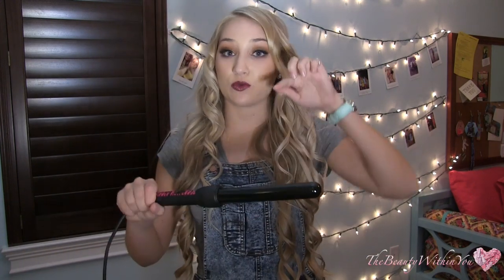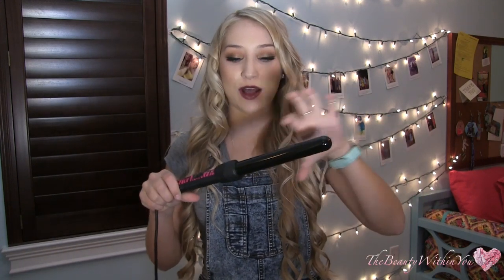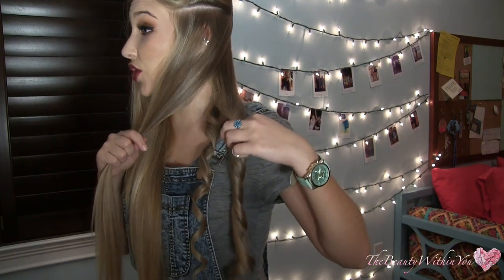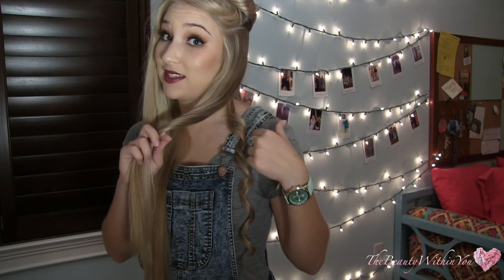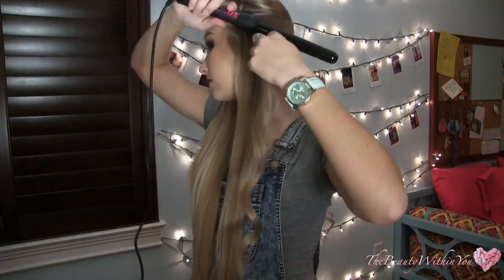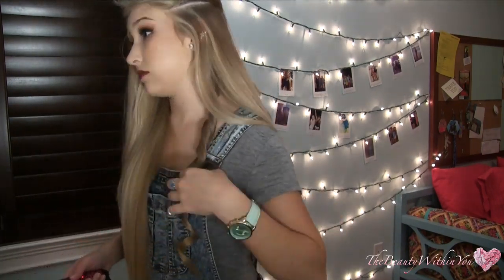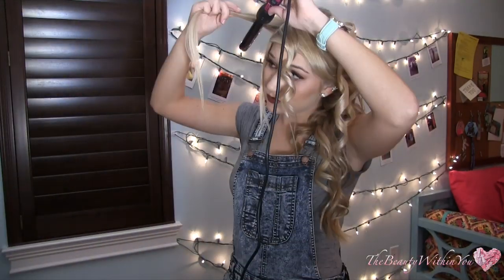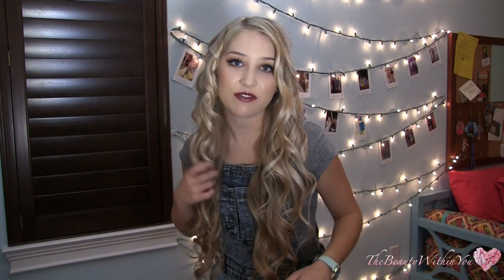♛ NuMe 25mm Wand ♛ | LONG HAIR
Hope this helps you guys curl your hair!  I love you guys. I hope you enjoy the video! ❤

and use this code:: NUMEFALL50

➳ VINE: Jordan Anne

✝ Peter 3:2-4- ❝Your beauty should not come from outward adornment, such as braided hair and the wearing of gold jewelry and fine clothes. Instead, it should be that of your inner self, the unfading beauty of a gentle and quiet spirit, which is of great worth in God's sight.❞

TheBeautyWithinYou™ - My hair did not pay me to talk about it. Although, I could sell them super well.  For product reviews, I have purchased everything myself unless otherwise said so. For tutorials or other how-to videos, all ideas are my own unless suggested by someone else or otherwise said so. The grocery store did not pay me to use their coconut oil... although I could market it very well..